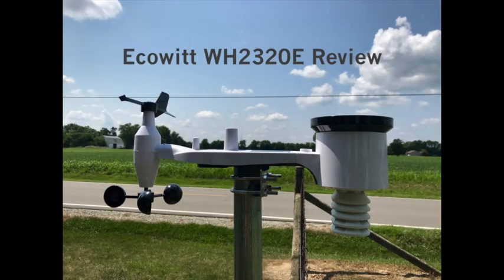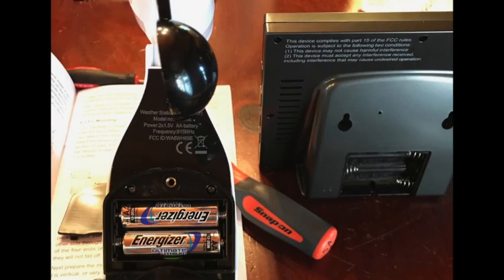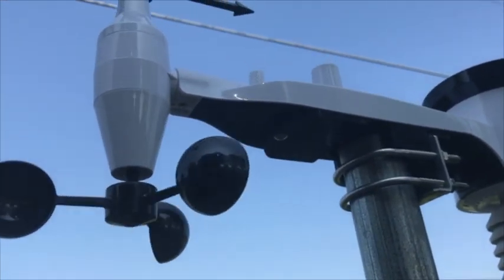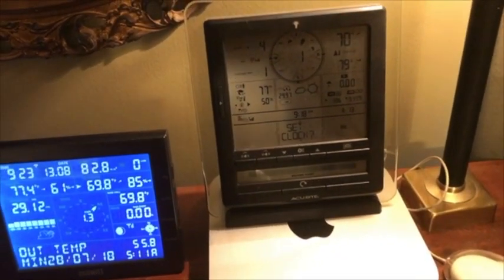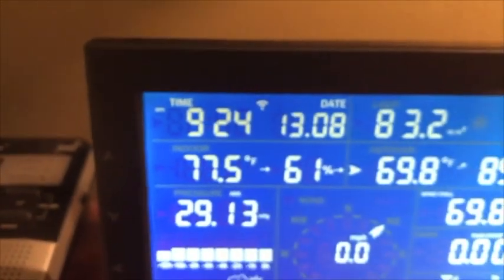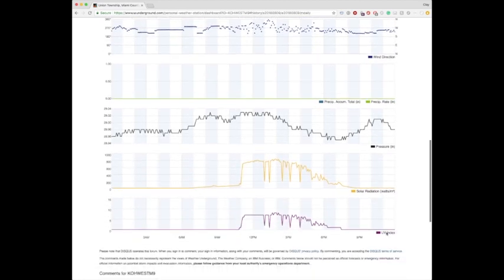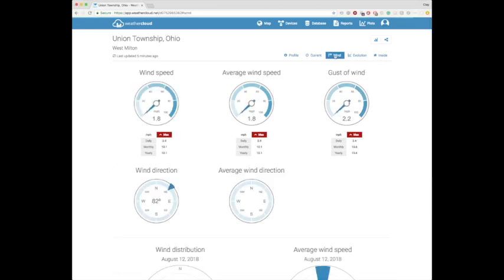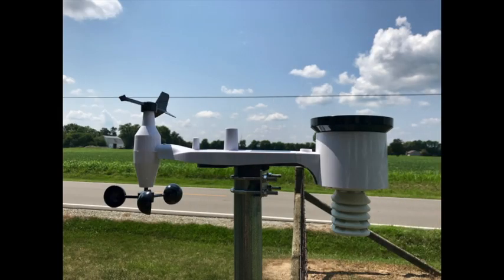Ecowitt WH2320E Weather Station Review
Quick Summary: I would rate this Ecowitt unit’s accuracy as excellent. During some very hot and sunny days, the Ecowitt’s temperature reporting seemed to be excellent. It also has withstood several storms (including a tornado warning) and I am pleased with the rainfall reporting. So far, the Ecowitt unit has been very dependable and accurate.

Update: My area recently experienced an extended internet outage. Once my service was restored, the Ecowitt’s console automatically connected to WU and WeatherCloud. The console also uploaded the saved data so the rain that was measured during the outage was reported. From my understanding, the console can store up to 3500+ records. In my video, I mentioned that I do not use the console…I just leave the screen off. The console connects to your network to report to the online services that you set-up with your mobile device.

Edit March 6, 2023: The weather station is still working well. It has held up to some pretty rough weather over the years. The plastic has yellowed some, and I do need to keep the farm field dust cleaned out of the rain gauge to maintain accurate readings.

Update: As of June 12, 2025, the UV sensor and temperture sensor has failed. This has been a good and dependable unit. I plan to update it a new Ecowitt station in the months to come. I the mean time, I am back to using my AcuRite Atlas as my main weather station.